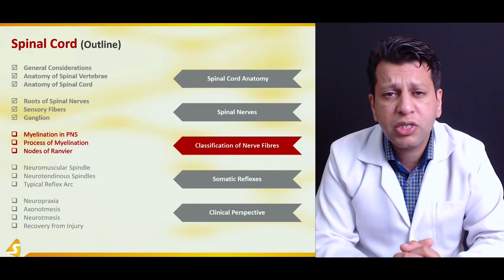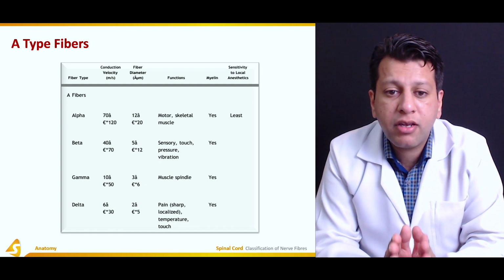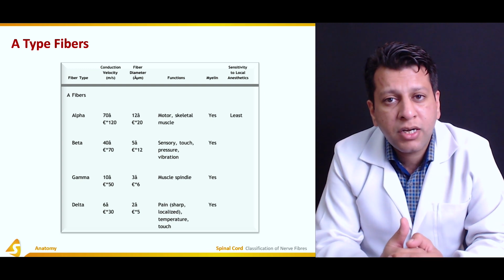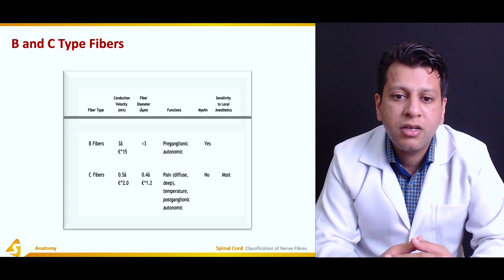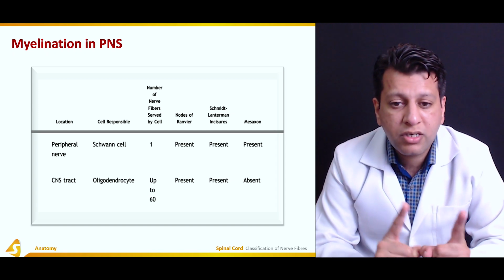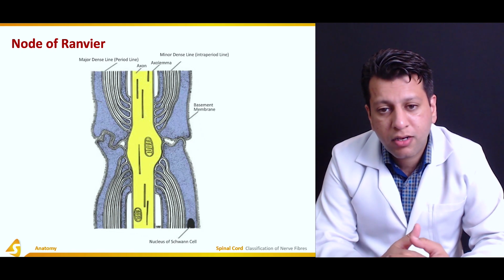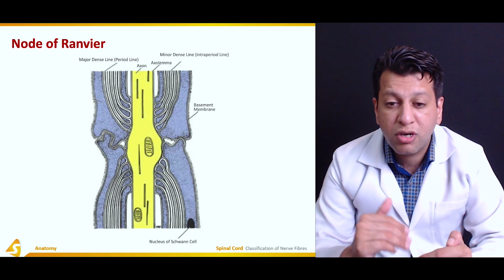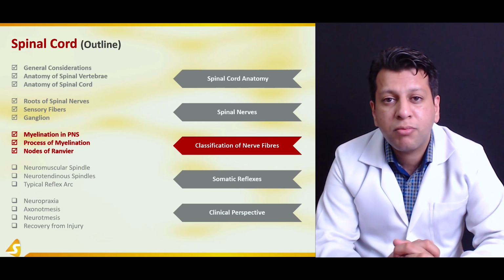Spinal Cord - Classification of Nerve Fibers